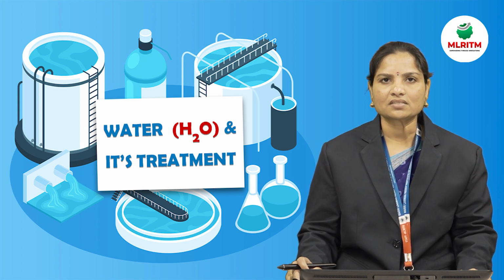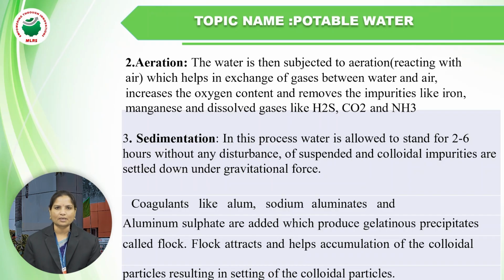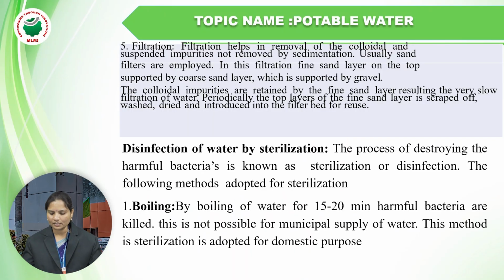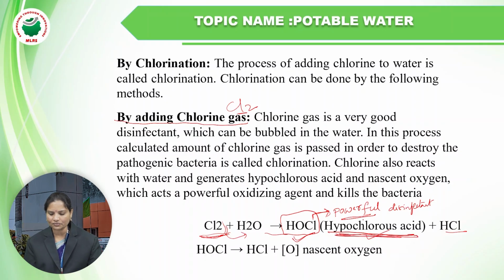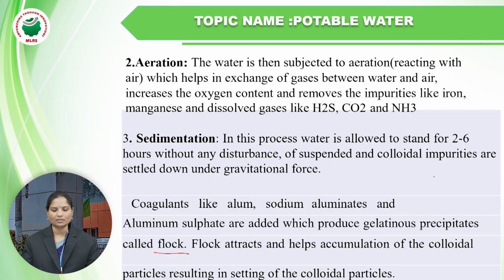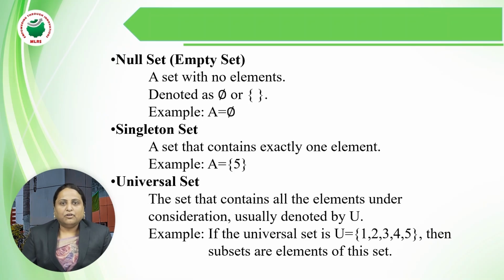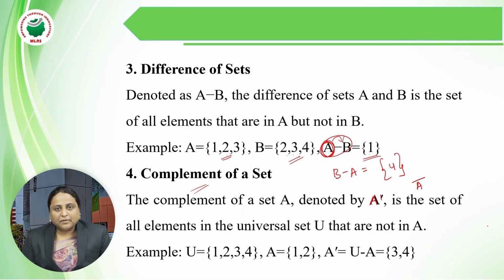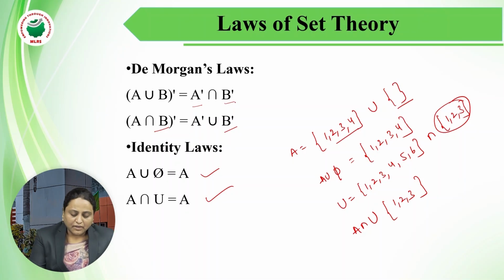WATER AND IT'S TREATMENT ( CLASS - 03 ) | BY MRS. G. BHAGYALAXMI || MLRITM